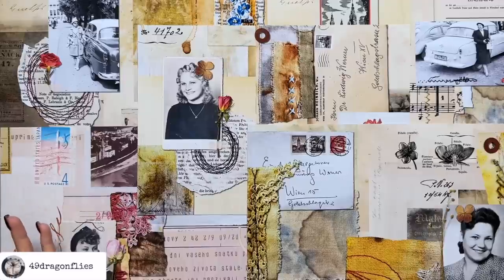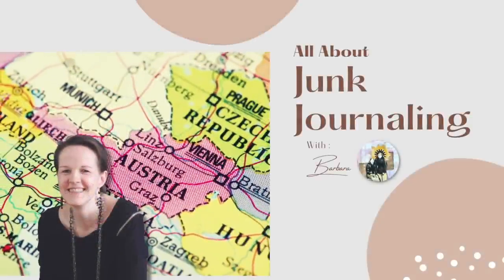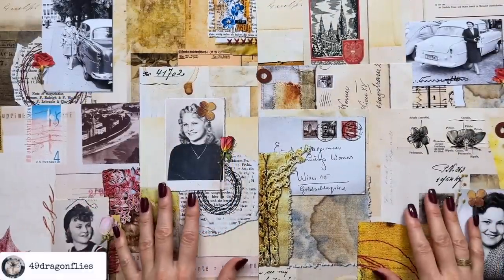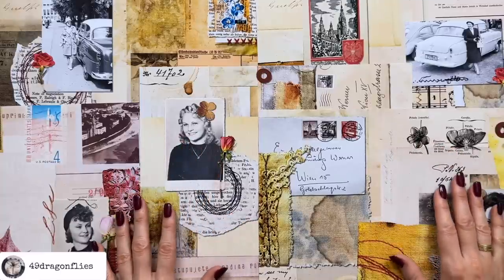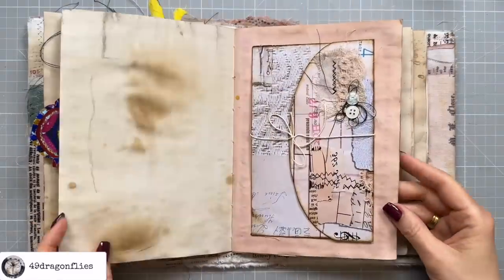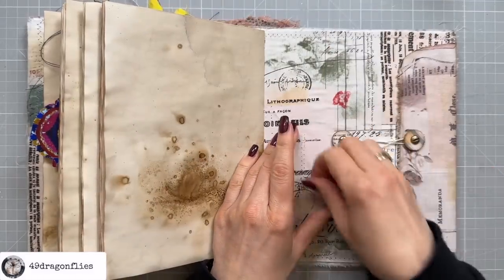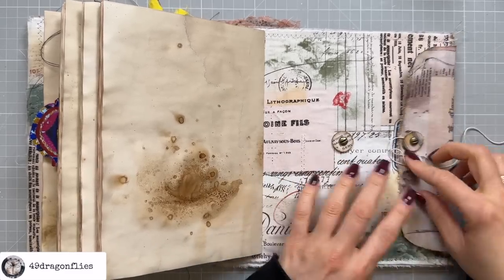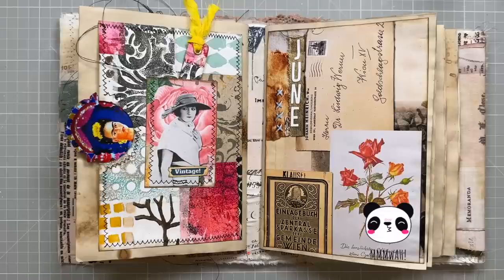Spruce Up Your Junk Journal Planner with Fun and Easy Ephemera Making | Plan With Me June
Let's have some fun in our junk journal planners making ephemera! I am introducing my latest digital kit "Keeper of Memories" (please check all the links below).